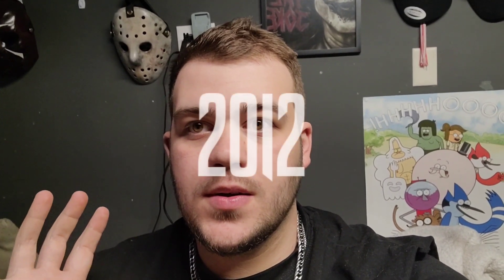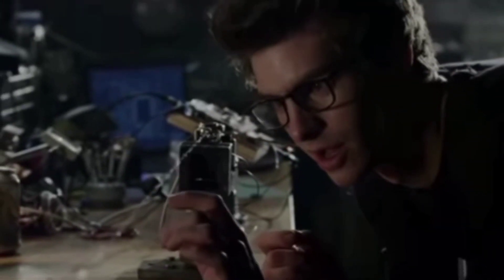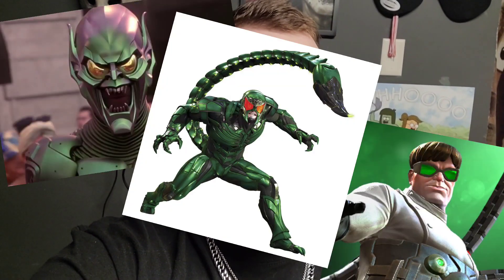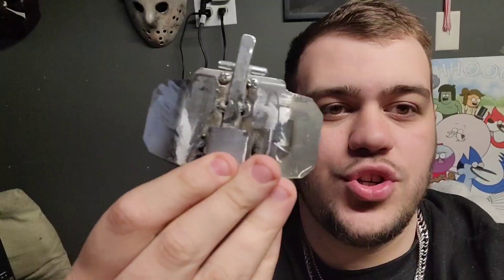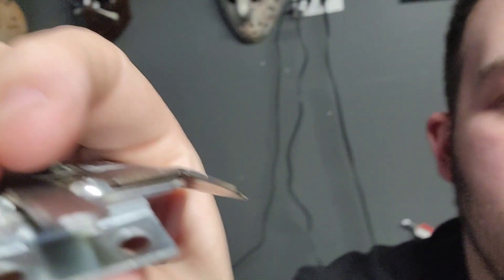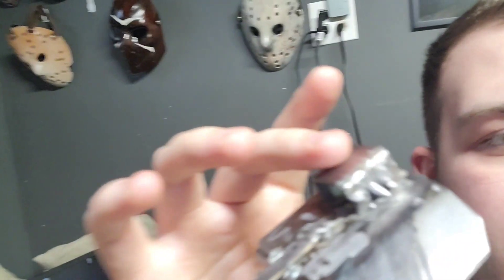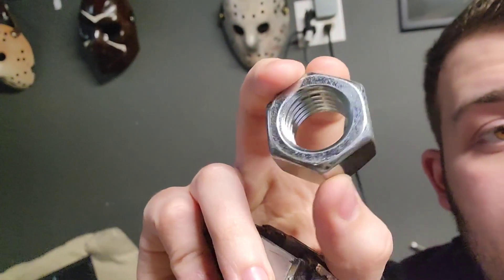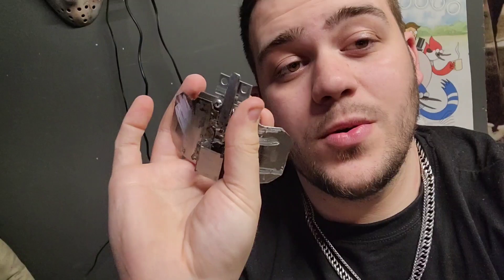How to make a Spider-Man Web Shooter (Part One)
I hope you all enjoy my version of my ( Mark 1) Web Shooter.